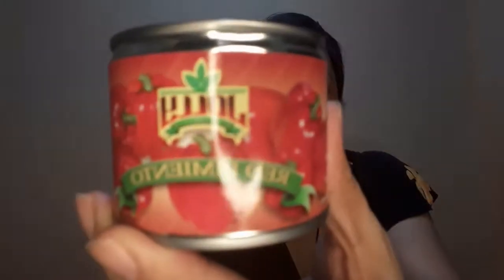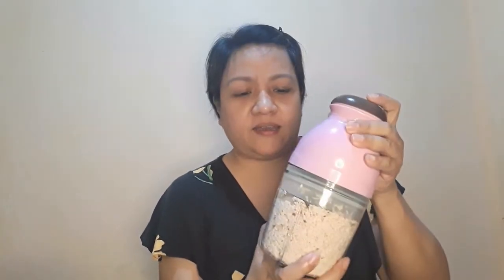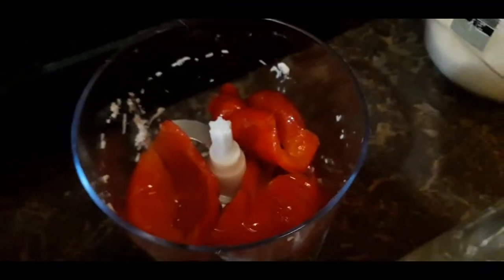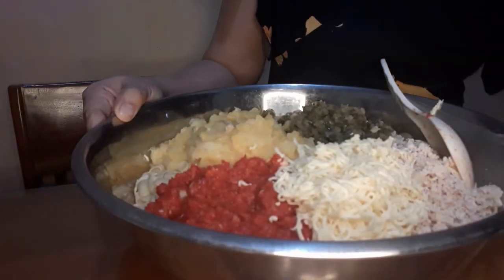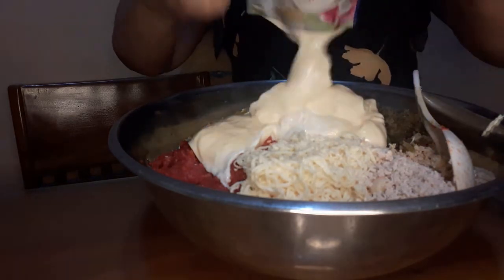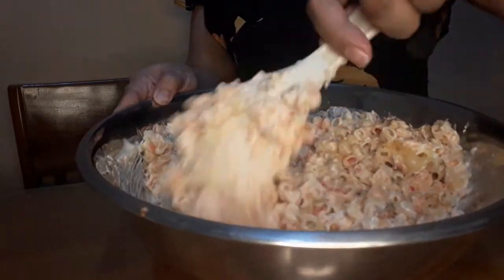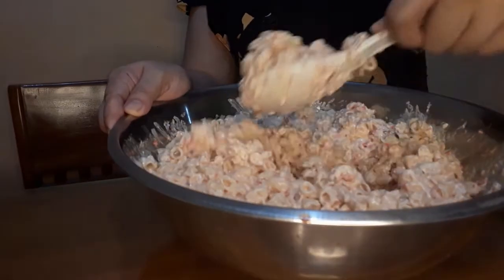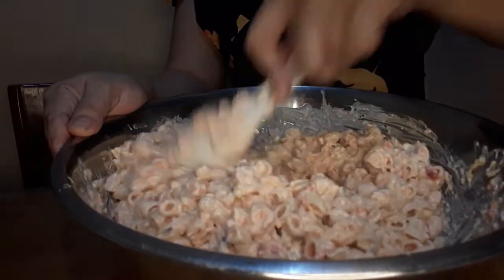MY MOM'S CHICKEN MACARONI SALAD...TASTES LIKE KFC'S!!! SECRET REVEALED!!! TRY NYO!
In this video I will share with you my Mom's Chicken Macaroni Salad Recipe...tastes like KFC's!!! Try it! Malapit na ang Pasko pwedeng pang regalo or pang negosyo.